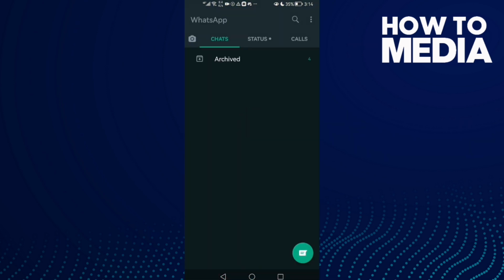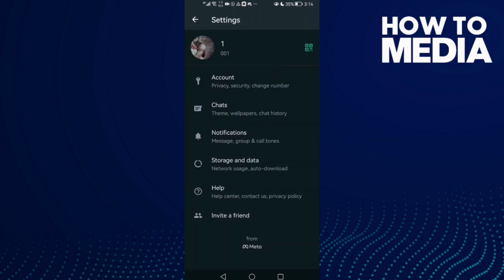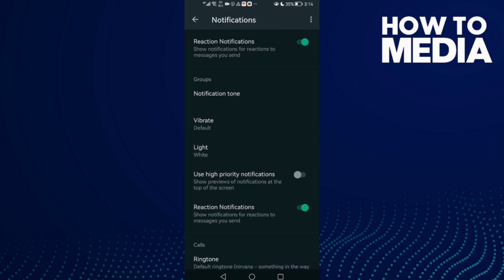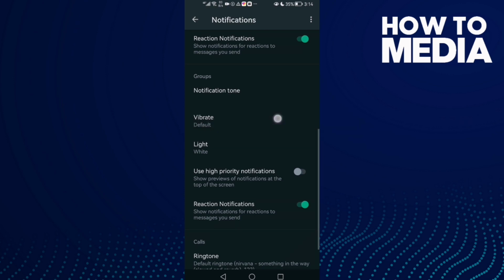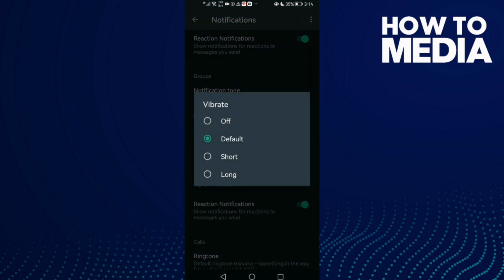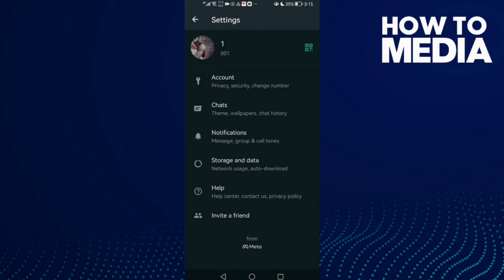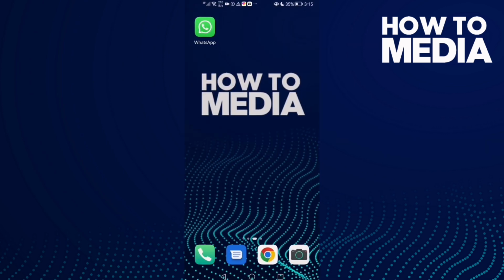How to Make Groups Notifications Vibrate Short on Whatsapp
in this video we discuss :